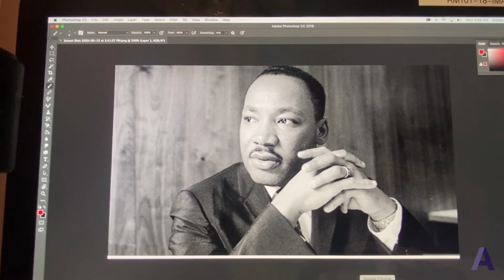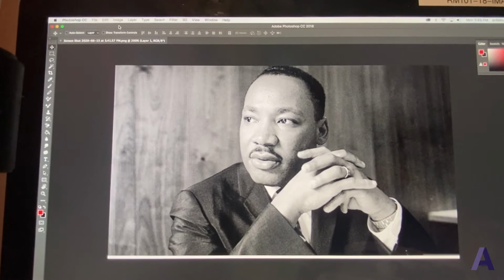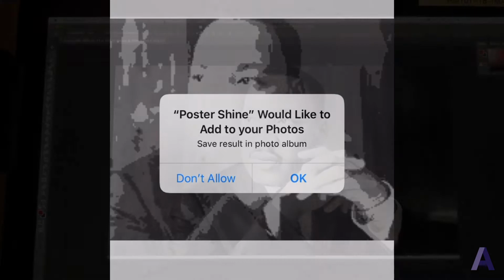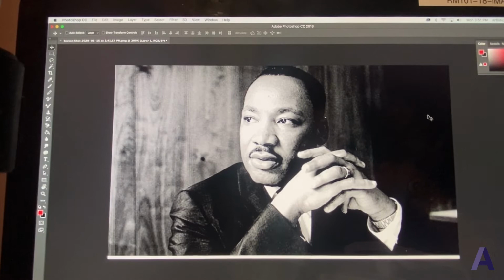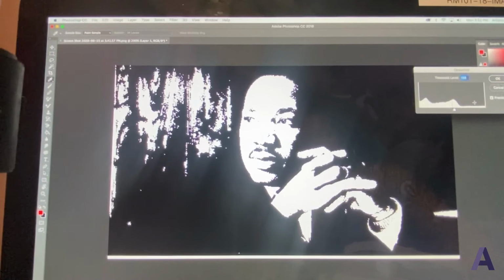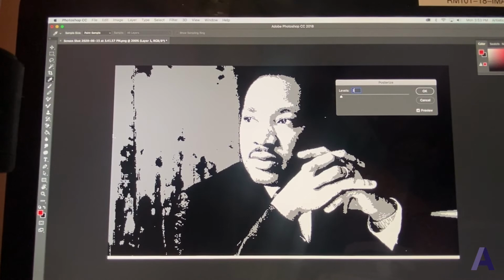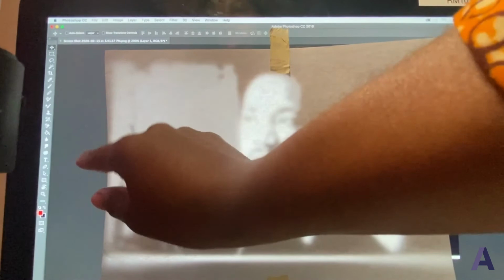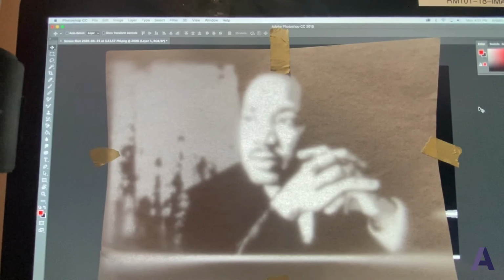Sophia Dawson | Lesson 2 | July 14, 2020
Lesson 2 | July 14, 2020
Utilizing digital media students will investigate essential questions, big ideas and themes in personally relevant ways.

CONTEMPORARY CLASSROOM is a program that teaches children (K - 12) about various artistic mediums in accordance with the Fine Arts National Standards of Excellence. Local practicing artists facilitate a monthly art project where children will explore past and current exhibitions, create original artworks, and showcase their work in a Zine or digital platform. As a virtual program these lessons will be published every Tuesday.

BIO
Sophia Dawson is a Brooklyn-based artist who discovered her gift after painting a portrait of her father while studying at Fiorello H. LaGuardia High School for Music, Art and Performing Arts. At that very young age of sixteen, she witnessed that her work moved and touched people from all walks of life. Fifteen years later, Sophia continues to develop her craft as a visual artist and muralist for justice work. In 2015 and 2016 she worked with Amnesty international to develop a mural that focused on individuals who are politically incarcerated on an international scale. The mural was a part of the organization’s annual Write for Rights event which encourages tens of thousands of members to write letters in support of these individuals throughout a day of advocacy. Although Sophia works independently as a fine artist, she often returns to her first love… teaching. Last year she had the privilege of leading workshops for adolescents ages 16 and 17 who are detained at Rikers Island. Each workshop provided the space for her to bring her creative process to the classroom while simultaneously allowing youth to voice their feelings towards social justice issues of their choice. Sophia Dawson is currently a resident in the Whitney Independent Studio program.